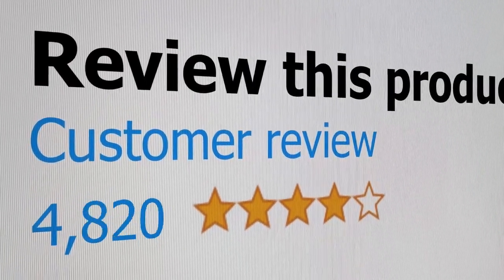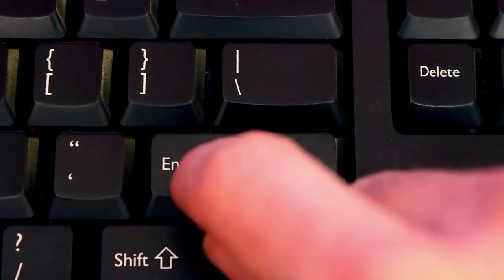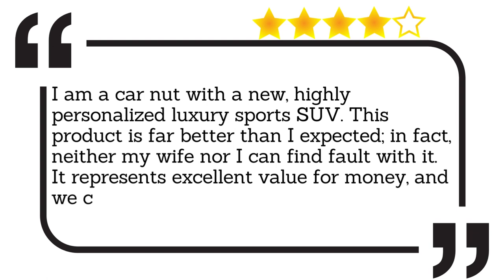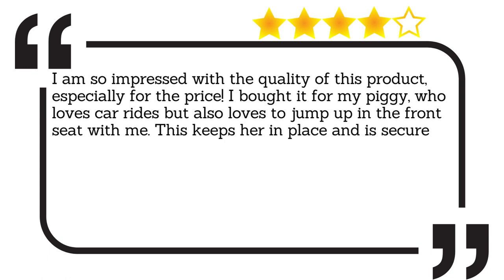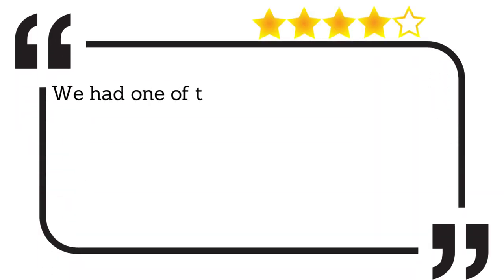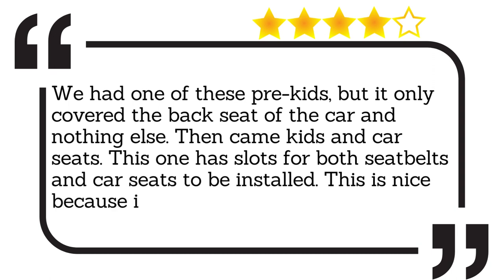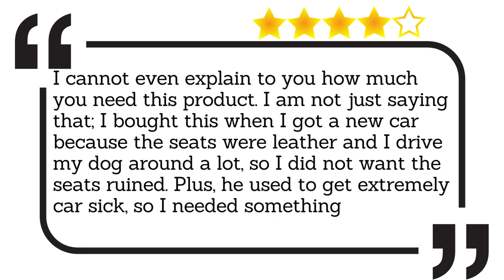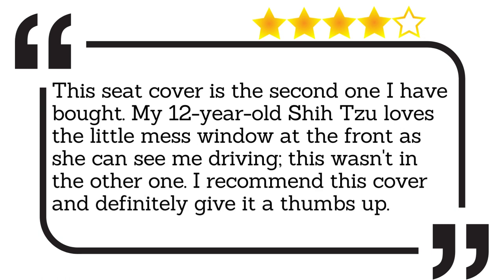✅ Best Pet Seat Cover Reviews [ Real Buyers Reviews ]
Pet Seat Cover: Hey guys, in this video, we’re going to listen to real customer pet car seat cover reviews which is currently available for sale online.

If you are interested in finding out more about the car seat cover for pets product and/or even the price in your country - you can do so by following your country link below

Designed with a heavy waterproof Oxford fabric incorporating a handy side ventilation design – keeping your pet comfortable and unflustered.

In today’s video, we are going to listen to real customer reviews on the best pet seat cover available online on the market today. We have made this list based on real customer reviews for dog seat cover. We have considered the quality, features, and values when narrowing down the pet seat cover reviews. If you want more information and updated pricing (in your country specific) on pet cover for back seat, be sure to check the links above.

00:00 Intro: pet seat cover
00:32 5️⃣ I am a car nut with a new, highly personalized luxury sports SUV. This product is far better than I expected; in fact, neither my wife nor I can find fault with it. It represents excellent value for money, and we could not be happier with it.

00:53 4️⃣ I am so impressed with the quality of this product, especially for the price! I bought it for my piggy, who loves car rides but also loves to jump up in the front seat with me. This keeps her in place and is secure enough that it does not slide around! I love the mesh that allows her to see me; it keeps her super calm and content. Best of all, it is water-proof and has not ripped from her hooves! This will make car rides so much easier for both of us. Highly recommend

01:37 3️⃣ We had one of these pre-kids, but it only covered the back seat of the car and nothing else. Then came kids and car seats. This one has slots for both seatbelts and car seats to be installed. This is nice because it serves a dual purpose.

02:00 2️⃣ I cannot even explain to you how much you need this product. I am not just saying that; I bought this when I got a new car because the seats were leather and I drive my dog around a lot, so I did not want the seats ruined. Plus, he used to get extremely car sick, so I needed something to contain it if he was sick. This is a lifesaver!

02:29 1️⃣ This seat cover is the second one I have bought. My 12-year-old Shih Tzu loves the little mess window at the front as she can see me driving; this wasn't in the other one. I recommend this cover and definitely give it a thumbs up.